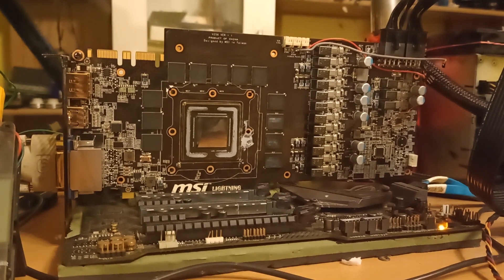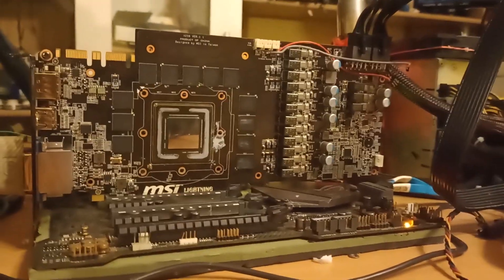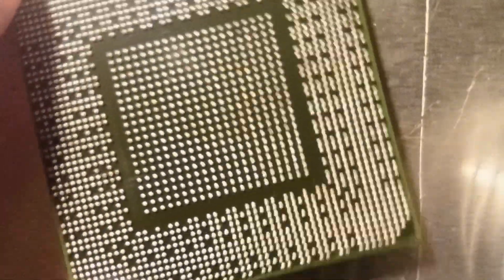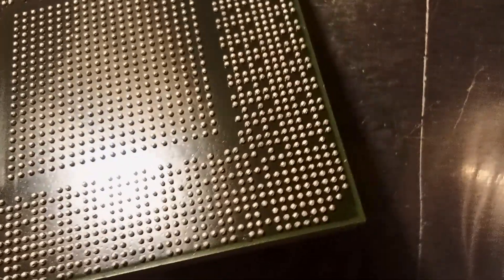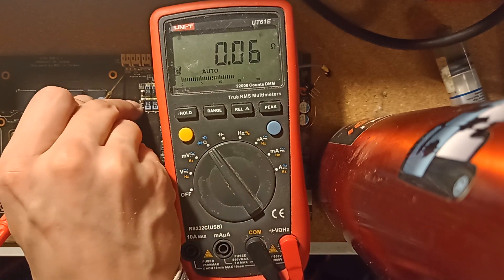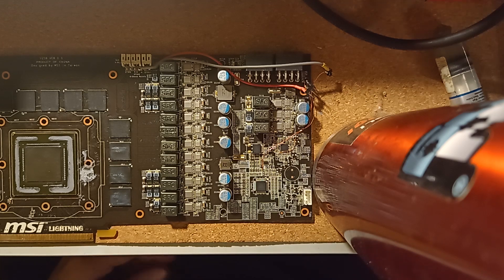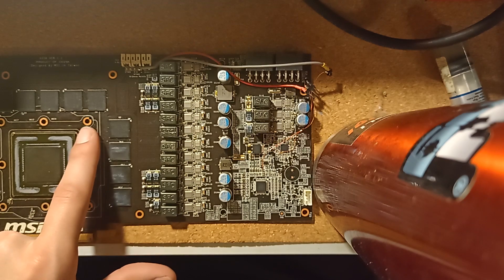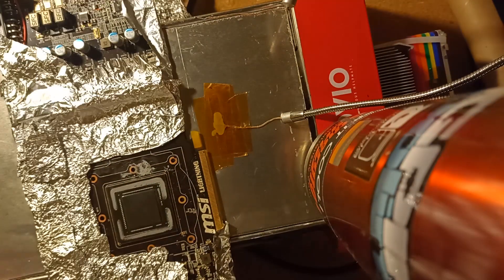My first attempt at replacing GPU core | GTX580 CoreSwap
So I tried to replace a GPU core, how it went.. well find out yourself :)
Constructive suggestions are welcome!

PS: don't ask me what brand or model my IR is... Its chapest raclette grill with IR heater and Raspberry PI + some janky electrics no-one should ever see!